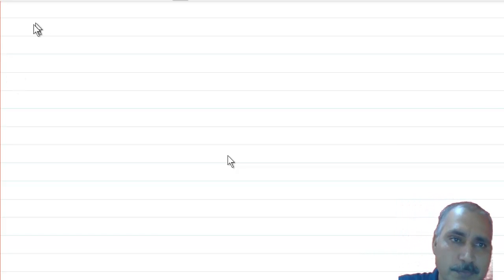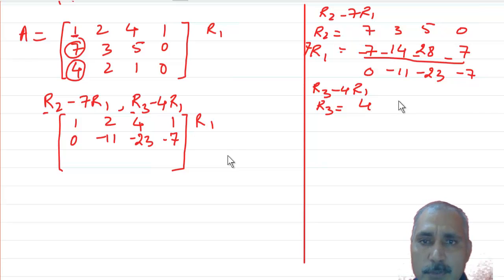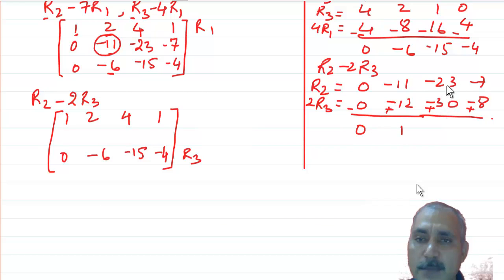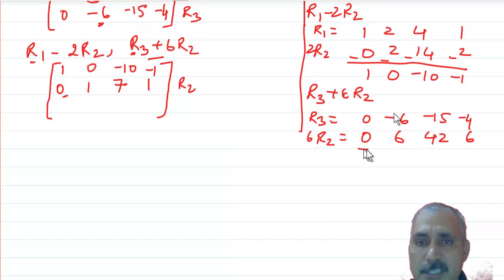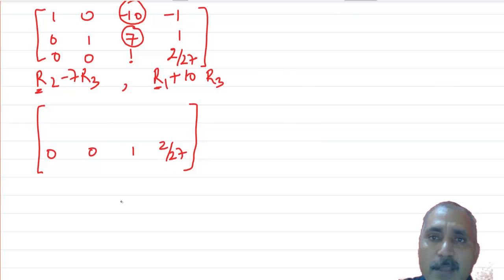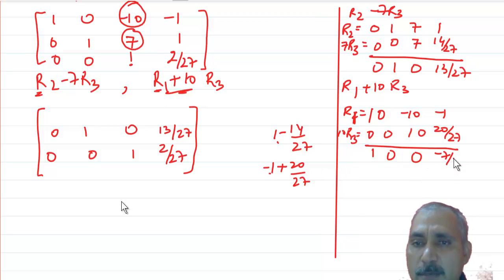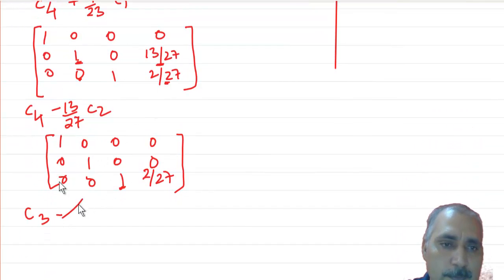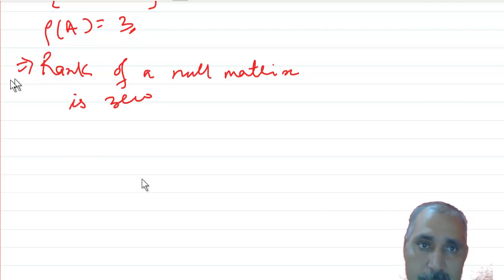Rank of a Matrix using Normal form example 2